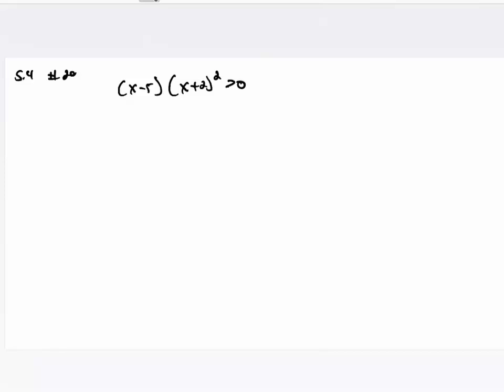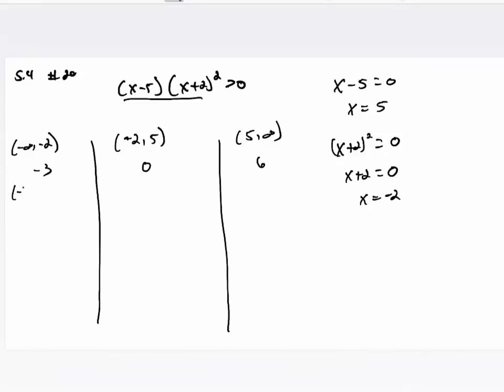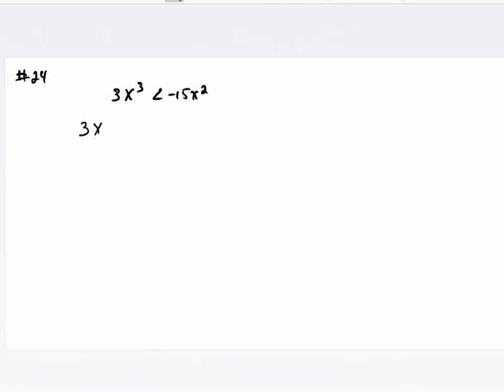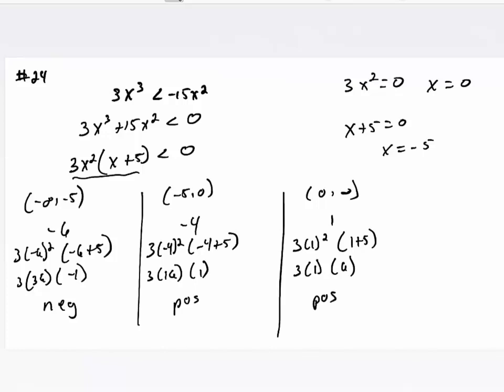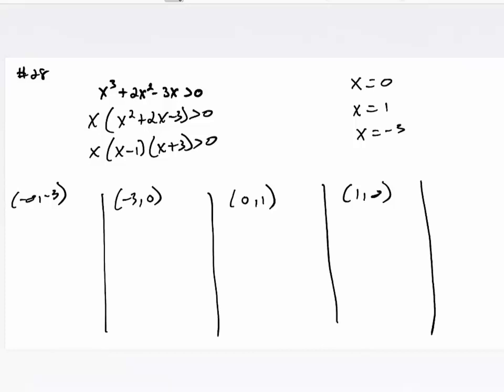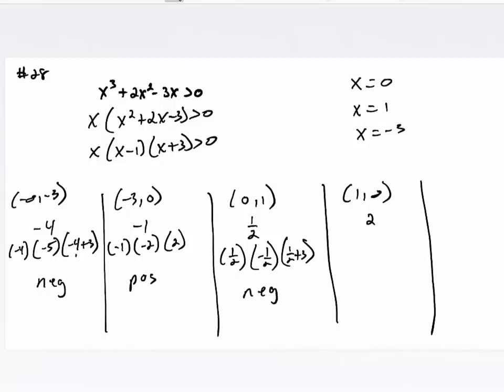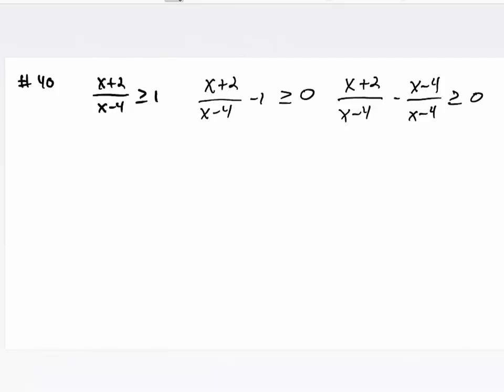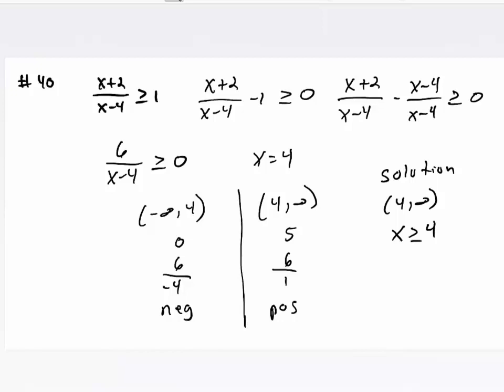MAC 1105 5.4 Examples